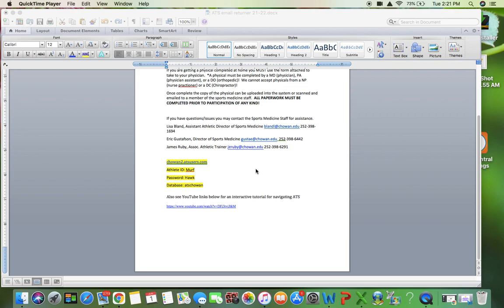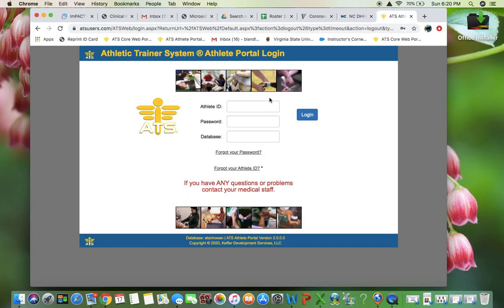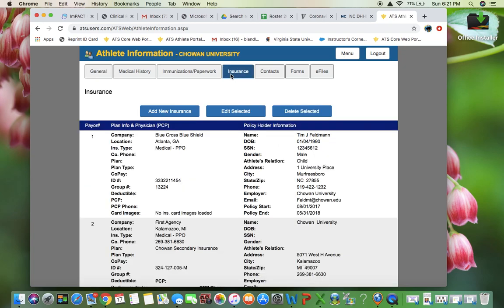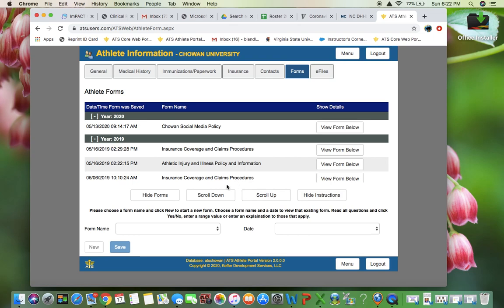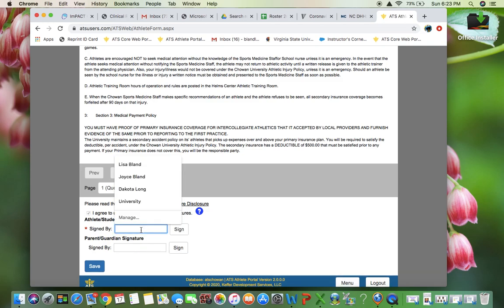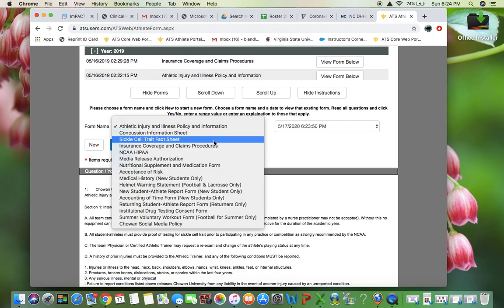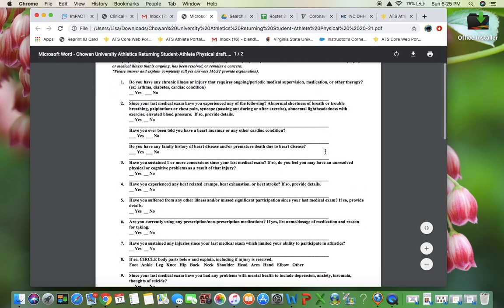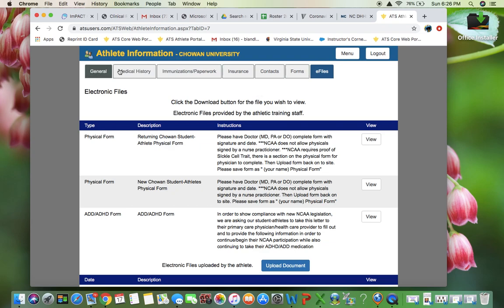ATS Returner Tutorial 21-22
Chowan University Tutorial for ATS portal for Returning Student-Athletes 2021-22